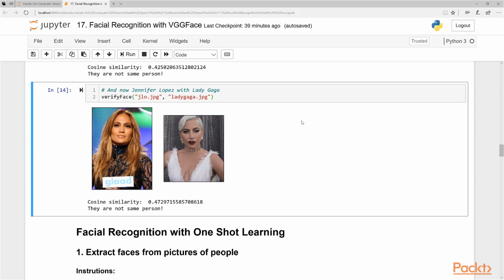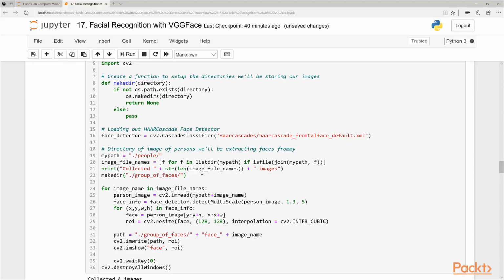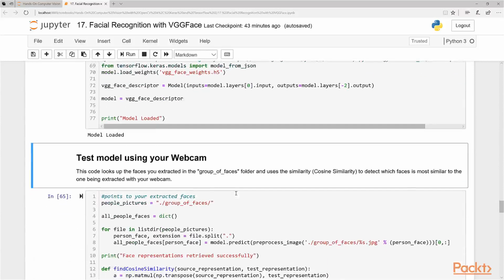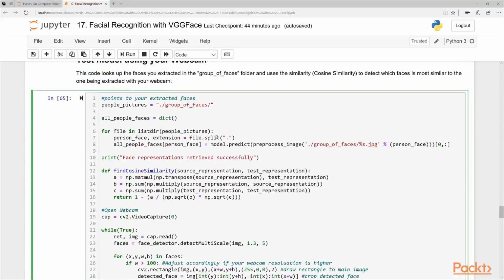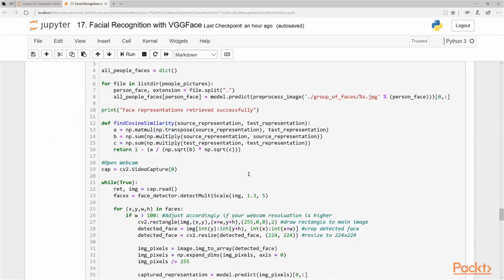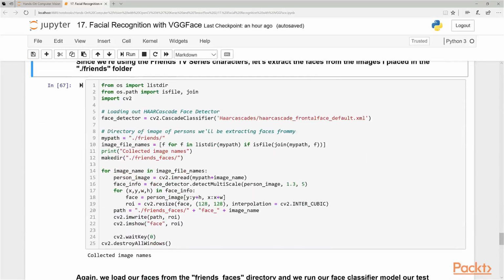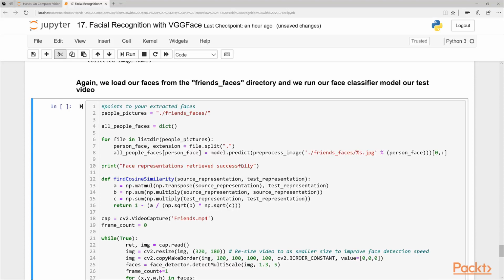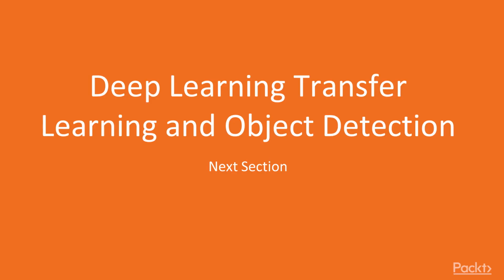39 Building a Deep Learning Facial Recognition System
39   Building a Deep Learning Facial Recognition System